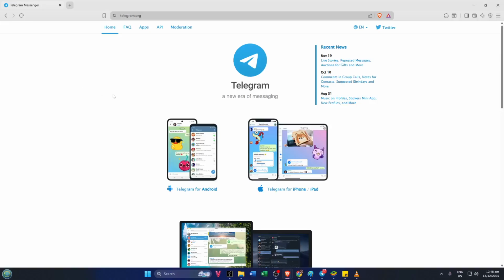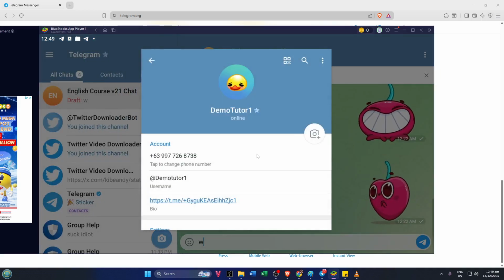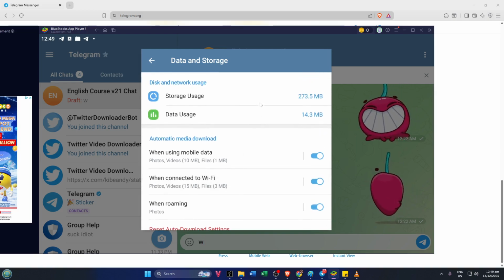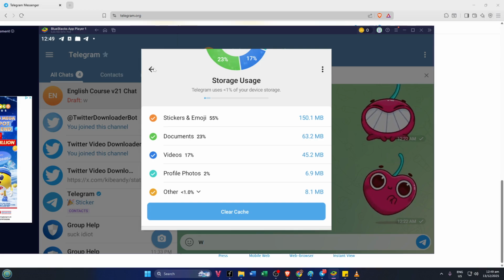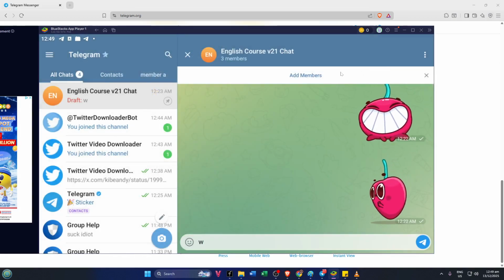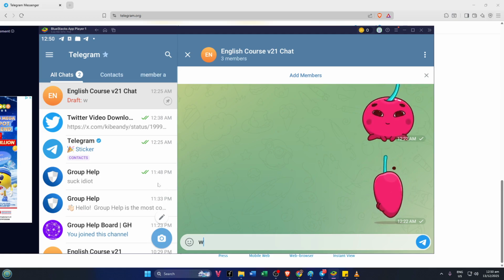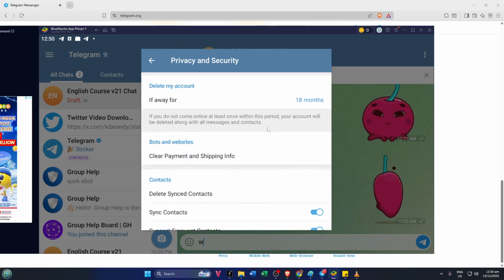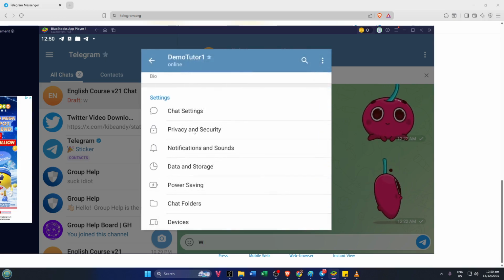How to fix Telegram video not sending on Android [Straightforward Approach] [2026 Tutorial]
Are you having trouble sending videos on Telegram using your Android device? This step-by-step tutorial will help you resolve video sending issues in Telegram quickly and easily.

This guide covers troubleshooting tips applicable to most Android devices, including Samsung, Xiaomi, OnePlus, and more. Fix common problems whether you’re using Telegram on phones or Android tablets.